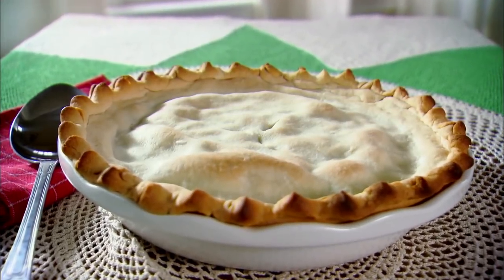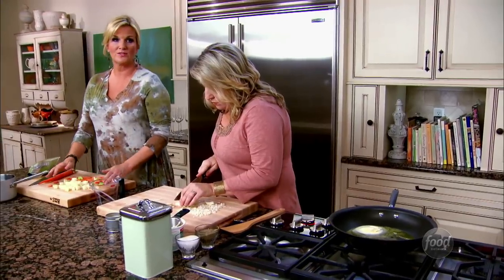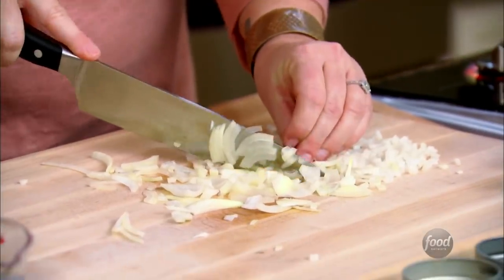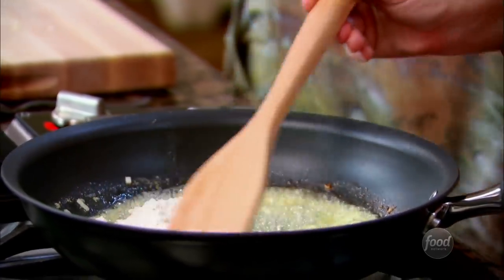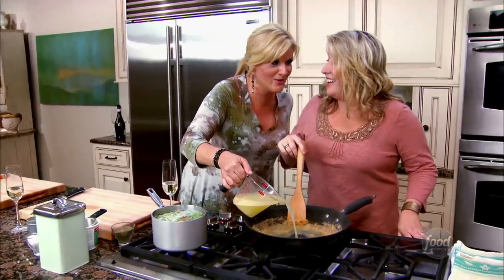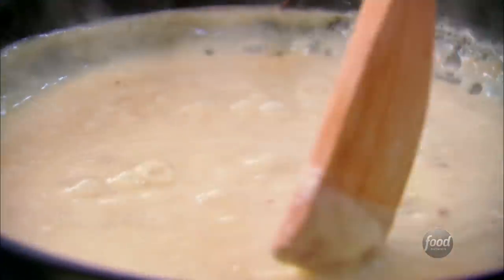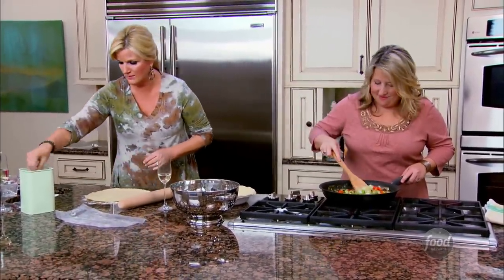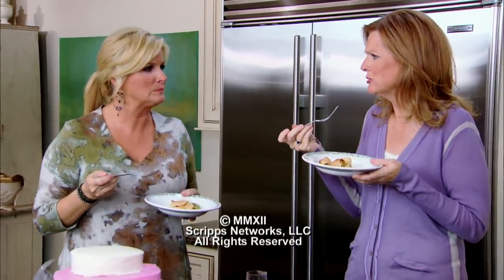Trisha's Chickless Pot Pie | Trisha's Southern Kitchen | Food Network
Chickless Pot Pie is Trisha's vegan-friendly version of a comfort classic.

Chickless Pot Pie
Total: 1 hr 25 min
Prep: 25 min
Inactive: 10 min
Cook: 50 min
Yield: 8 servings
Level: Easy

Ingredients

1 cup thinly sliced carrots
1 cup frozen green peas
1 cup small diced potatoes
1/2 cup thinly sliced celery
1/3 cup finely chopped onion
1/2 cup butter substitute, such as Earth Balance
1/3 cup unbleached, all-purpose flour
1/2 teaspoon salt
1/4 teaspoon pepper
1/4 teaspoon celery seed
1/4 teaspoon garlic powder
1 3/4 cups vegetable broth
2/3 cup almond or soy milk
Two 9-inch deep dish, unbaked pie crusts, lard free

Directions

In a medium saucepan, combine the carrots, peas, potatoes and celery. Cover with water, bring to a boil and cook until the potatoes are tender, about 15 minutes. Remove from the heat, drain and set aside.

In a large skillet over medium heat, cook the onions in the butter substitute until they are soft and translucent, about 5 minutes. Stir in the flour, salt, pepper, celery seed and garlic powder. Cook for 2 minutes to get the flour taste out. Slowly stir in the broth and then add the milk. Reduce the heat to medium-low and simmer until thick, about 5 minutes. Remove from the heat and stir in the drained vegetables. Roll out one of the unbaked crusts and place in a 9-inch-deep pie plate. Pour the mixture into the bottom crust.

Roll out the second pie crust and place on top. Seal the edges and cut small slits in the top to allow steam to escape. Bake until the pastry is golden brown and the filling is bubbly, 30 to 35 minutes. Cool for 10 minutes before serving.

Cook's Note

Line a jelly-roll pan or baking sheet with foil and place the pie on that before cooking. It will keep any filling from dripping into the oven and burning.